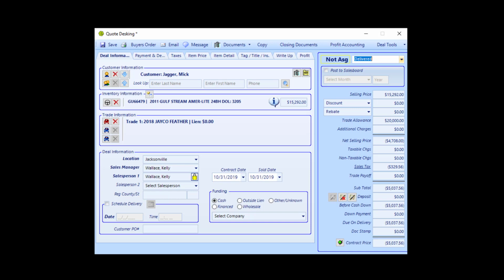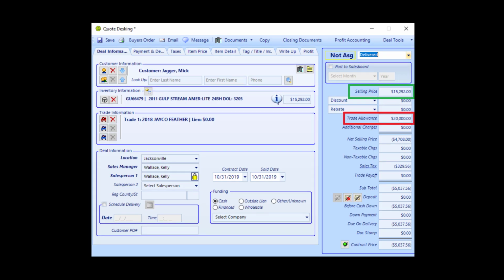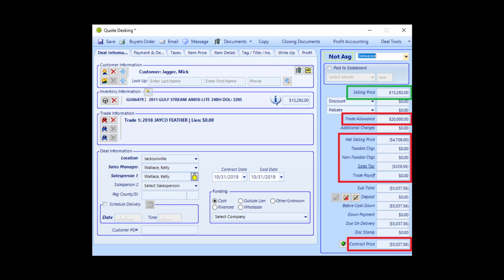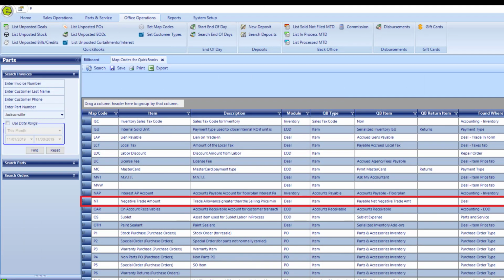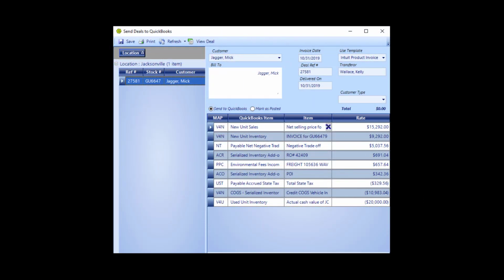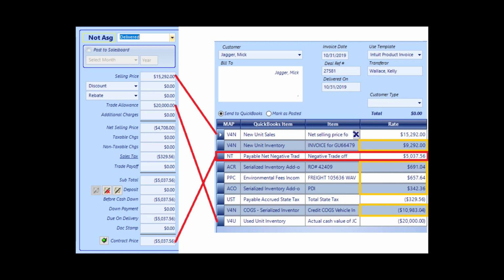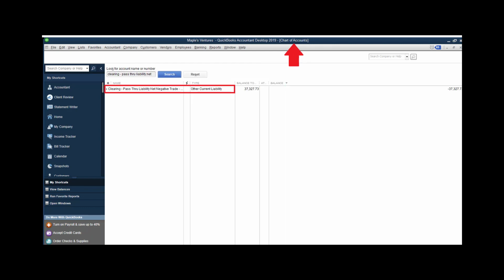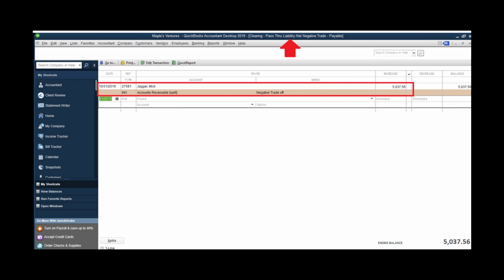Deals - Net Negative Deal